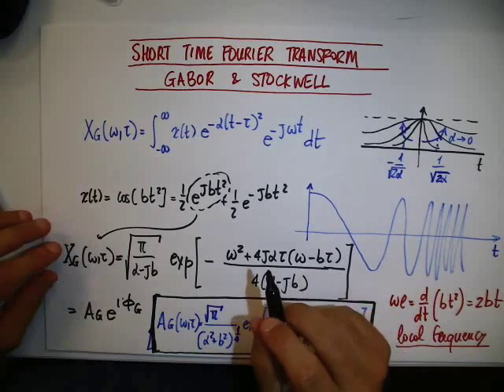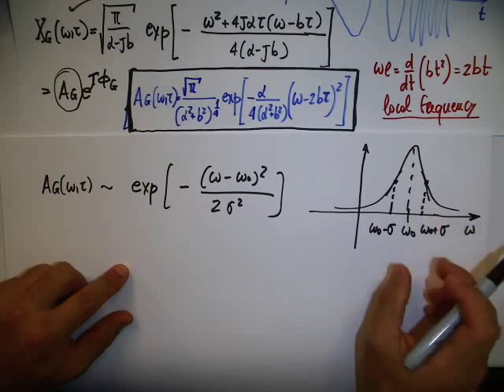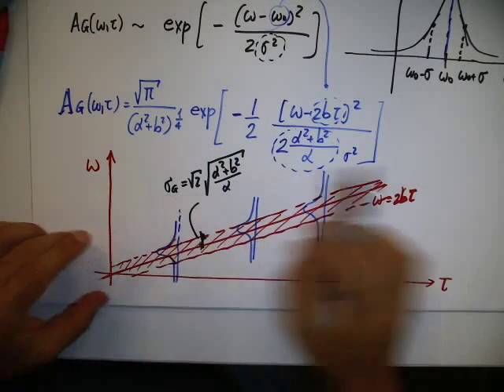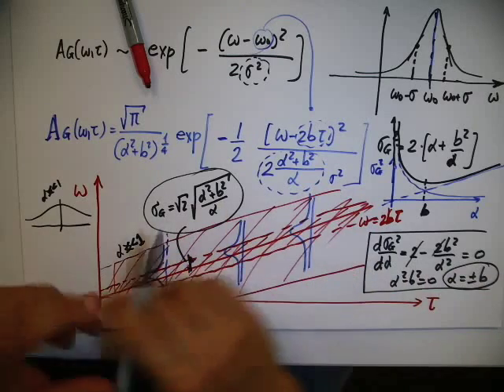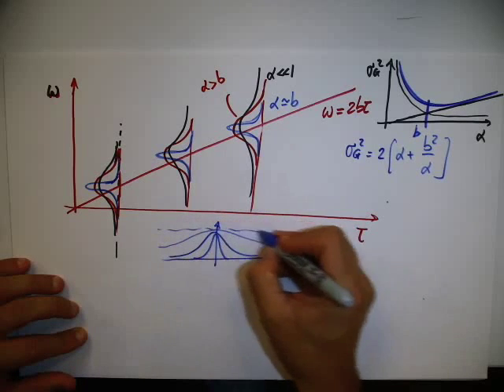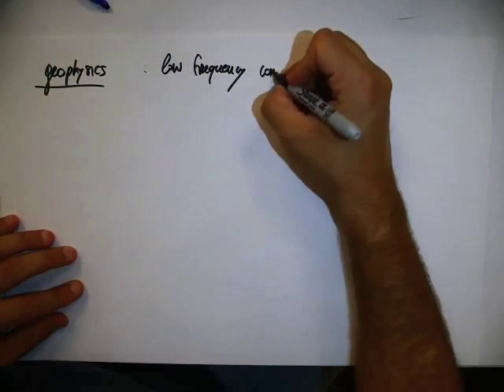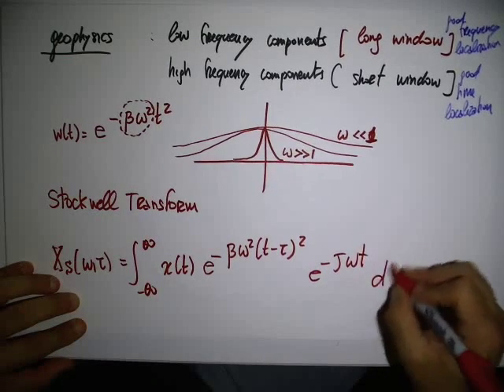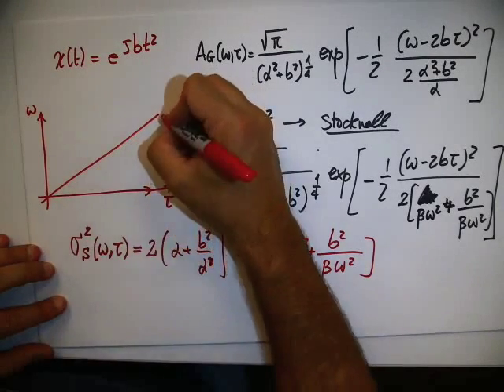Gabor Transform of a chirp signal 3/3: Gabor vs. Stockwell